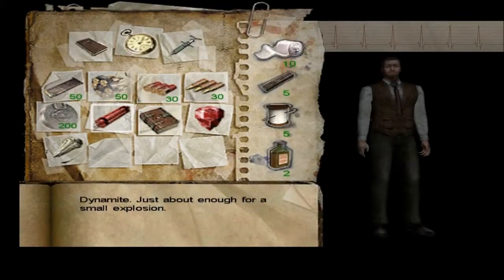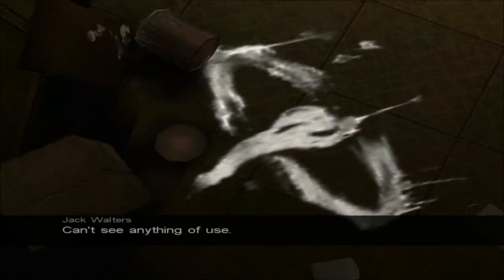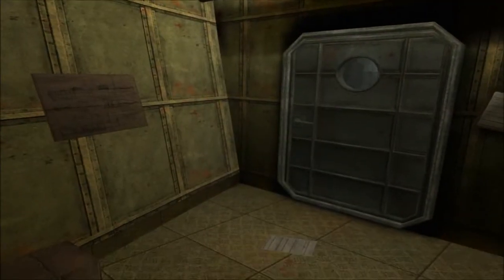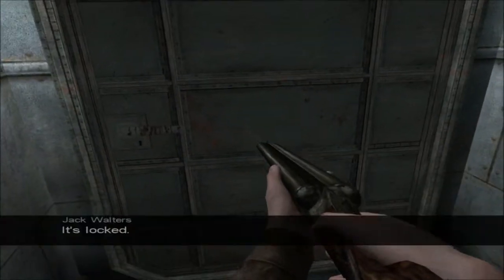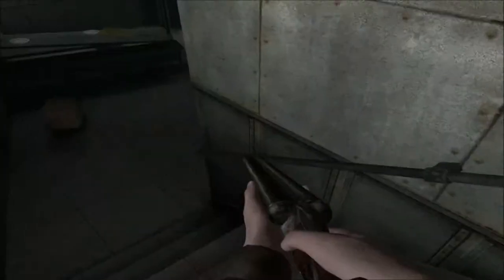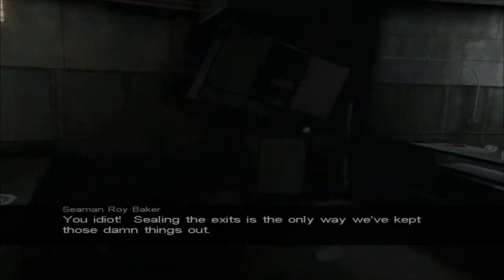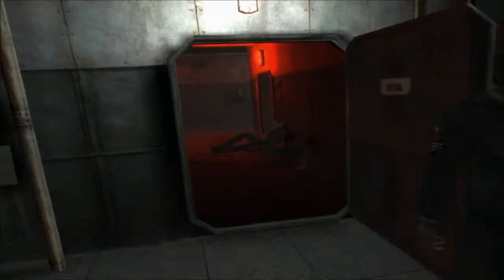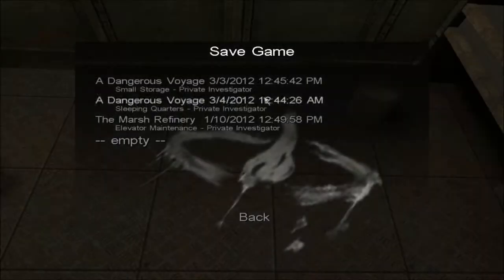Call of Cthulhu Dark corners of the earth part #54 - Not Berry!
I guess now we know what happened to him after his RE career.